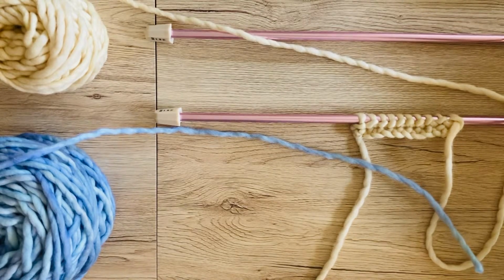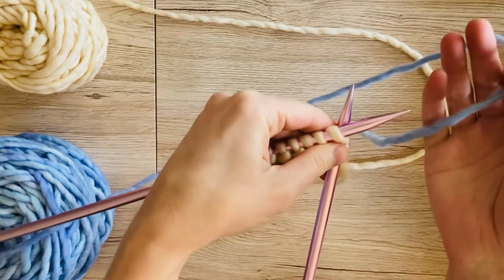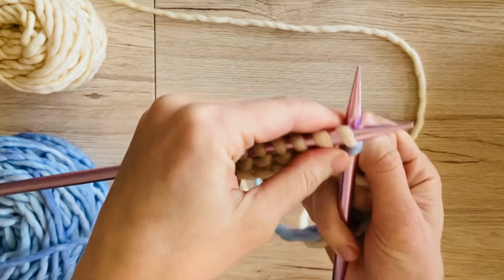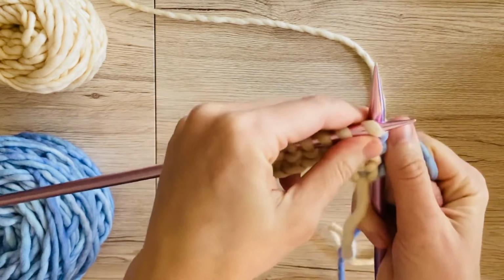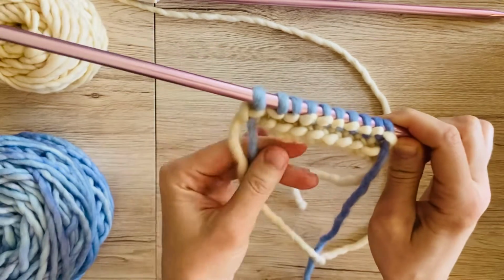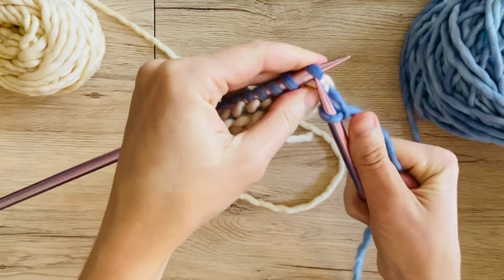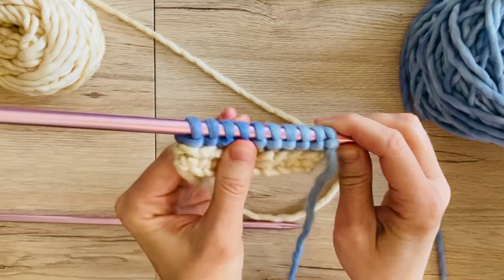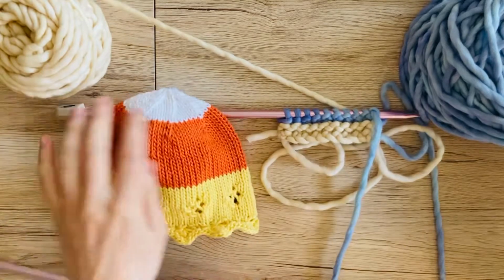Knitting How-Tos: changing colors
How to add a new color to your work. This is a very basic color change that will create horizontal stripes. We discuss adding a new color in both a stockinette and a garter stitch.

Here is what we used in today's video:

Yarn: Rasta from Malabrigo in Aquamarine & Ivory
Needles: US 11 (8mm), aluminum

CHAPTERS
0:00 intro
0:40 adding a second color, row 1
2:10 right side vs wrong side (garter stitch)
2:37 tie your tails together
2:57 row 2
3:41 right side vs wrong side (again)
3:53 changing colors in a stockinette stitch